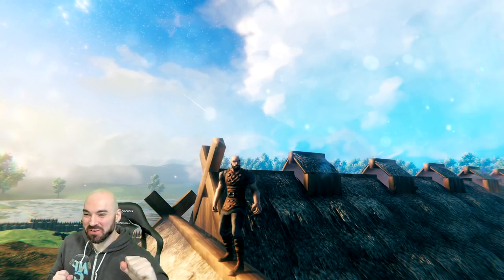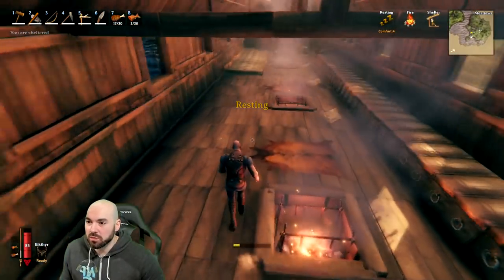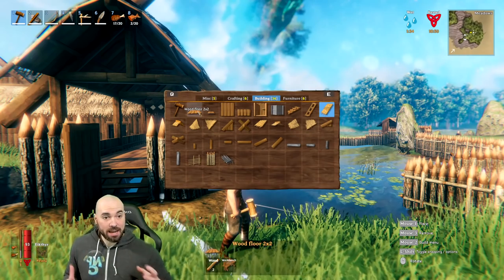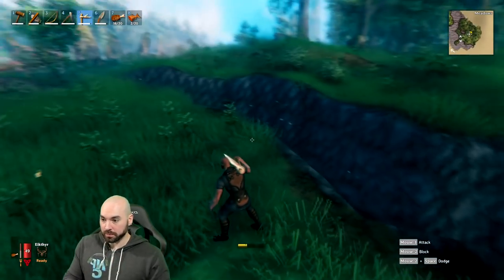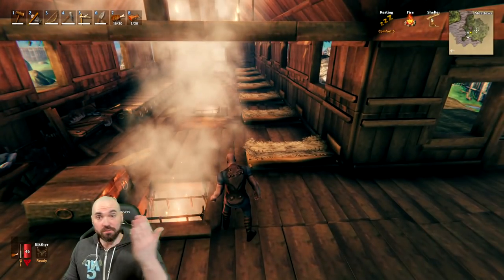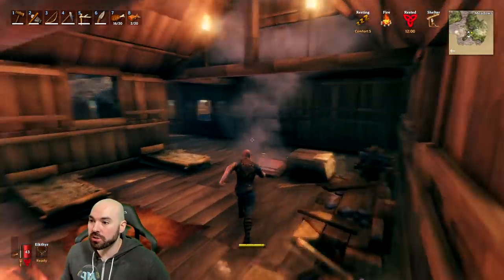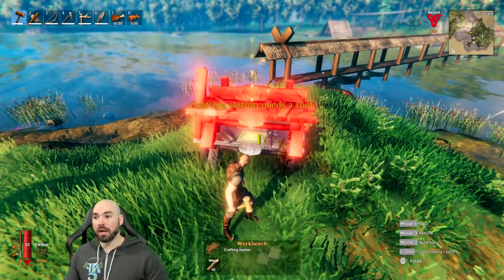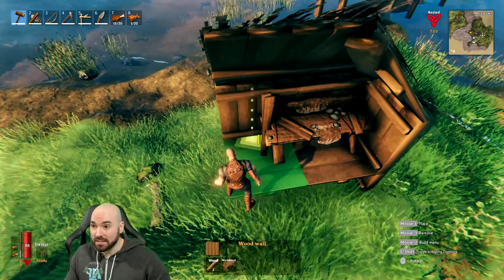VALHEIM - 5 Quick Tips You MUST Try for Yourself!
5 Quick Tips for Valheim that you Absolutely MUST Try for yourself!